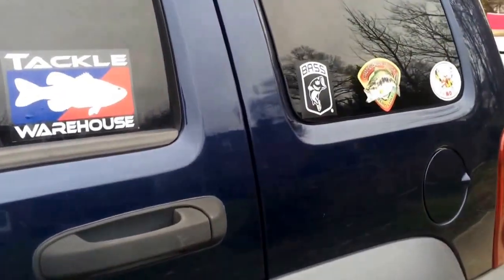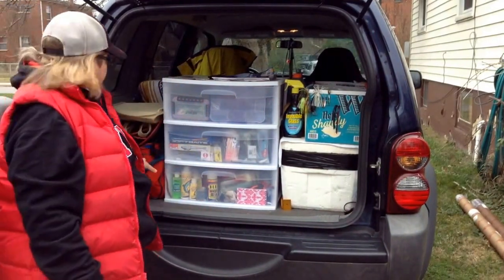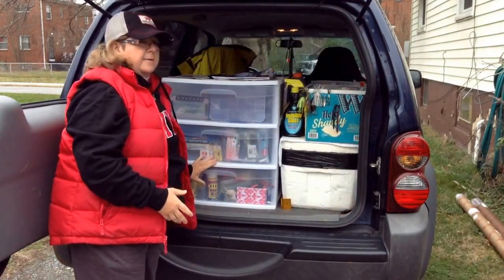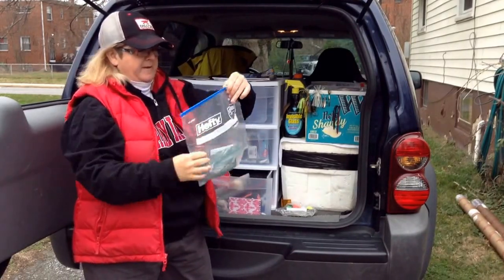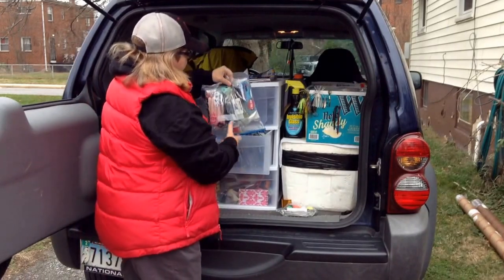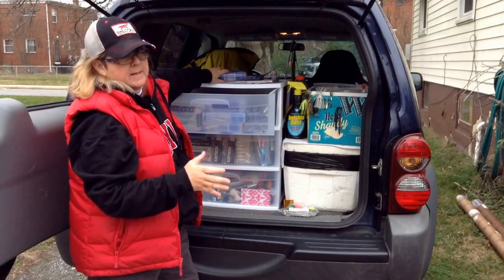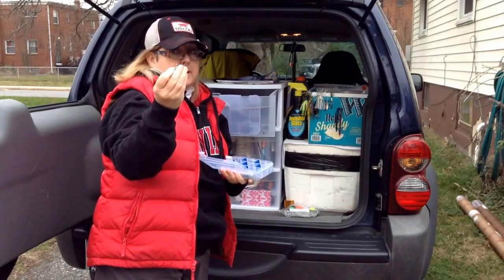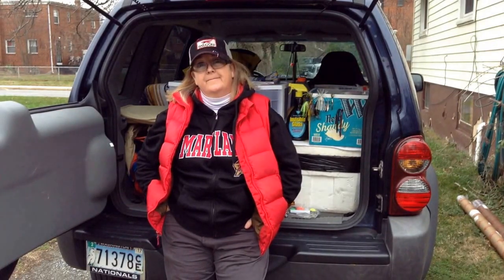Tips For Fishing Gear Storage In A Vehicle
Winter is upon us... I wanted to take a few minutes to go through how I store my tackle in the Jeep, both on and off season. One extra quick tip that I forgot to mention on the video: be careful about storing plastics in any vehicle in the summer heat. Take them out and store them elsewhere if you can, or park under shade at the very least. Soft plastics MELT!

Some of the basics seen here:
Sterilite 3 drawer plastic container @ $19.00
Economy quart and gallon size plastic zip lock bags (any brand is okay...I buy Hefty brand when I can afford them because they keep the air out better and that holds the scent on your soft plastics longer)
Sharpie Plus Size (black) - great for coloring braided line, accenting hard or soft baits, and labeling your Ziplocks
Jumper Cables and other traveling essentials (right kind of motor oil and antifreeze for your vehicle, brake fluid and glass cleaner...a good restockable first aid kit and extra clothes helps too)
1 Phillips and 1 flathead screwdriver (I like Stanley and Pittsburgh tools)
Multi Tool - whatever you prefer... I like Gerber
Utility Knife
Tape Measure
Weigh bag (mine is a BPS)
Culling kit (if you're not tournament fishing, you don't need this, and if you are, I fecomment the clip on and not the punch through kind...way more forgiving on the fish that already has your hook marks in it
Flambeau hard boxes ( I use tons of the extra dividers all over the storage unit to help reduce rusty hooks - even works in humid climates)
Roll of paper towels
Roll of TP
Hand Sanitizer
Sanitizing Wipes (ok, I'm not a dude, but Dude Wipes work for ladies too...lmao!)
Tourney Ruler and digital weight scale (mine in that order are BPS and Mustad)

I think that's it... If you learned anything, if you like what I'm doing, lemme know. I'm just now learning the YouTube circuit, but I've fished all my life, since I was about 7 yrs old. And I mean for real fish, not just hold a fishing rod with a bikini on...that'd have worked 20 years ago but at my age it'd be real silly, besides, I am here to show people that there's more than one Janet Parker out here, and if I can teach young girls and women how to fish better, I'm doing okay!